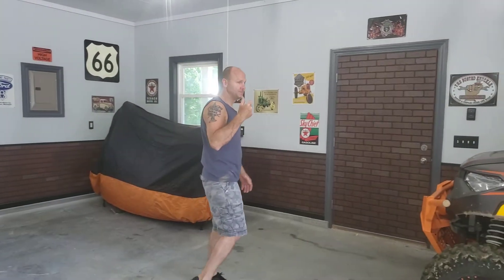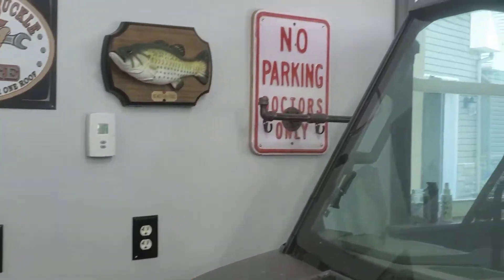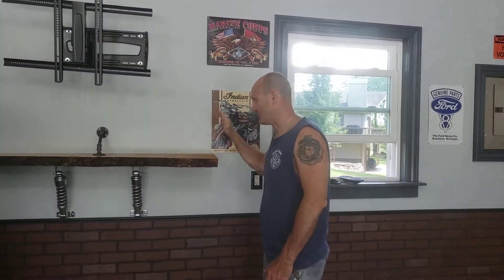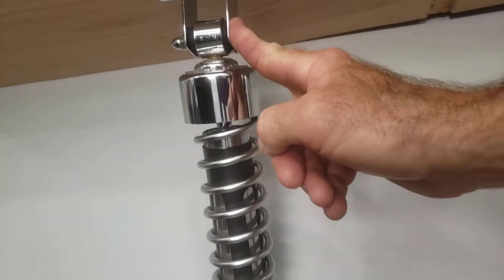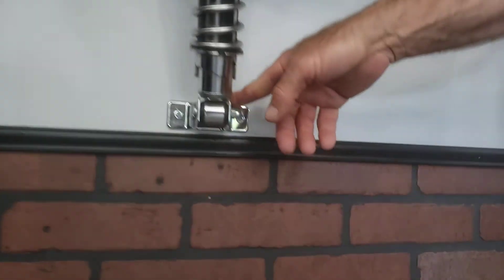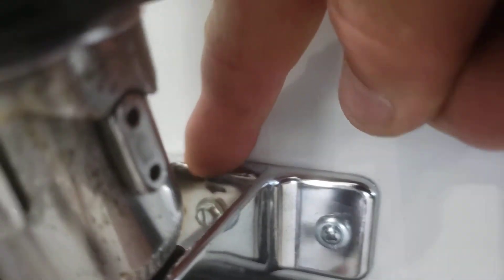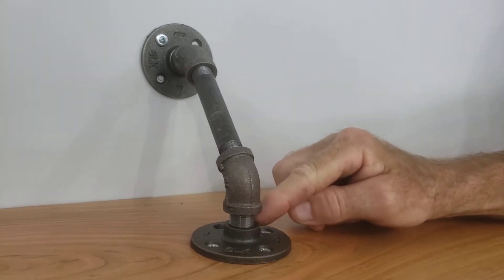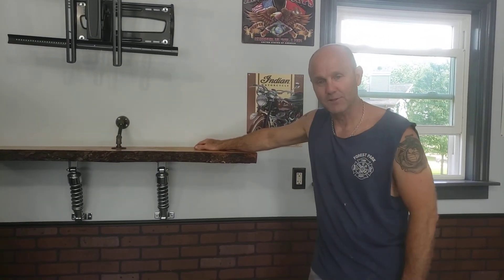Harley shock absorber live edge shelf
Recycle old shock absorbers into steampunk mancave live edge shelf